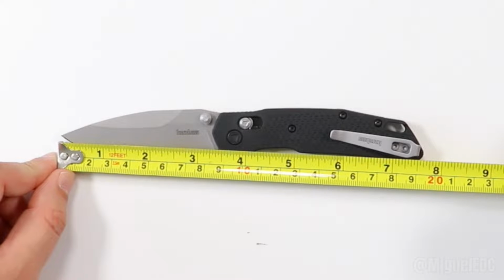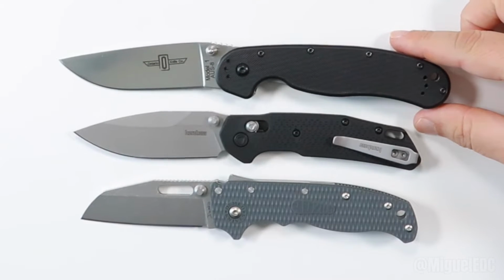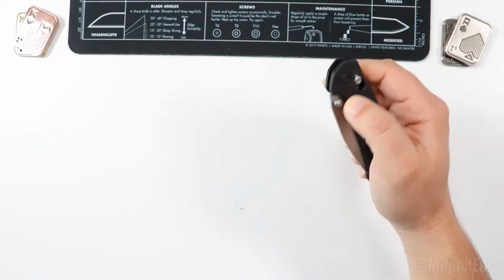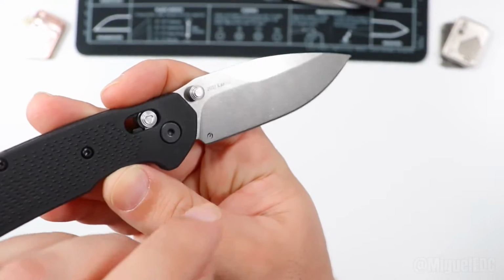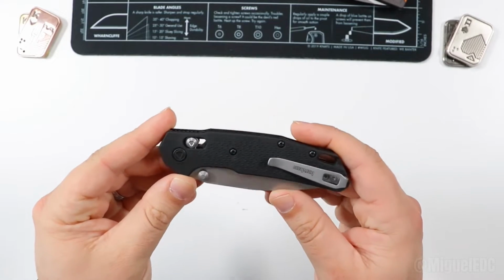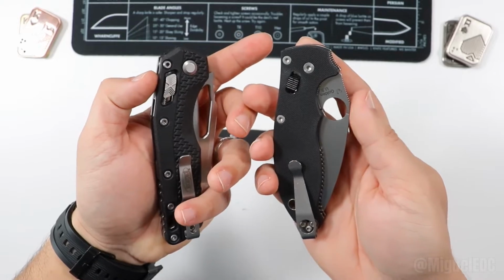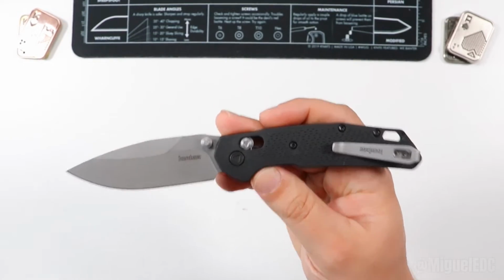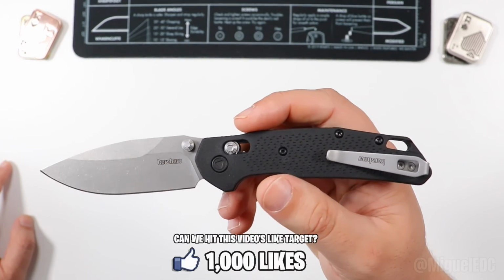Is The Kershaw Heist Worth Buying? | Full Review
In this video, I do an in-depth review of the Kershaw Heist and compare it to other well-known EDC knives. We take a look a basic stats, measurements, dimensions, weight, hardware check, carry profile, pros, and cons, and overall impressions and feedback after carrying this knife for at least 2 weeks, if not longer.
🛠️🔪 KNIVES/PRODUCT(S) IN THIS VIDEO!
👉🏼 Kershaw Heist
👉🏼 Kershaw Iridium
👉🏼 Spyderco Paramilitary 2
👉🏼 Spyderco Para 3
👉🏼 Demko AD 20.5
👉🏼 SENCUT Sachse
👉🏼 SENCUT Crowley
👉🏼 Ontario Rat 1
👉🏼 Ontario Rat 2
👉🏼 Civivi Elementum

✅ 5 BEST BUDGET EDC KNIVES FOR $30-$40!

5. ONTARIO RAT 1

✅ 5 BEST BUDGET EDC KNIVES FOR $50!
1. CJRB Pyrite

2. SENCUT Sachse

3. SENCUT Crowley

New to the Channel?

📚 About The Kershaw Iridium:
Stylish design with gray-anodized aluminum handle scale. Measures 7.9 inches opened, 4.5 inches closed. Weighs 3.3 ounces.
DuraLock secures the blade open using a solid steel crossbar; pull the ambidextrous lock back to safely close the knife.
D2 high-carbon tool steel is highly wear-resistant, tough, offers excellent edge retention; two-tone blade finish with stonewashed flats and satin grinds.
Opens easily with KVT ball-bearing system and thumb studs
Deep-carry pocket clip is easily reversible for left/right carry; bronze-anodized backspacer and lanyard hole.

📺 ABOUT THE CHANNEL:
Hello and welcome everyone! My name is Miguel and my channel focuses on knives and other general everyday carry (EDC) ideas. I am extremely passionate and I hope I can provide you all with valuable content that will help you understand more of the EDC items you're researching.

Best Budget Crossbar Lock EDC Knife!?
Washers vs Bearings? FRN vs Aluminum? - Kershaw Heist Review
Is The Kershaw Heist Worth Buying? | Full Review 02022025